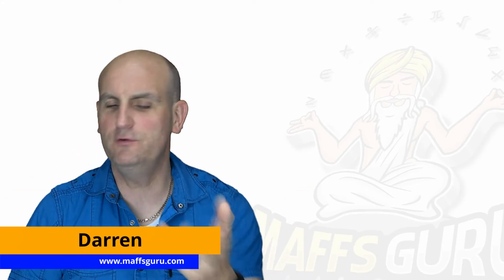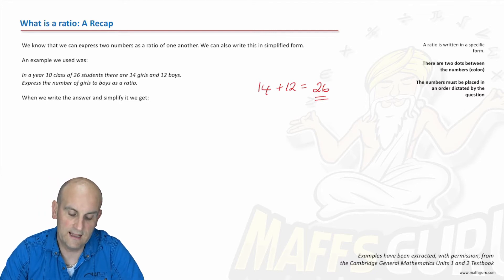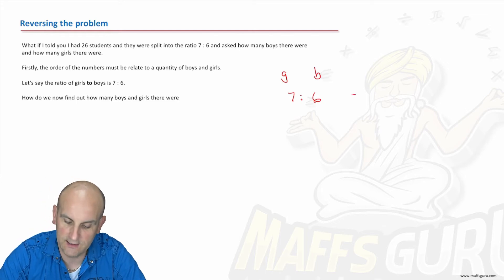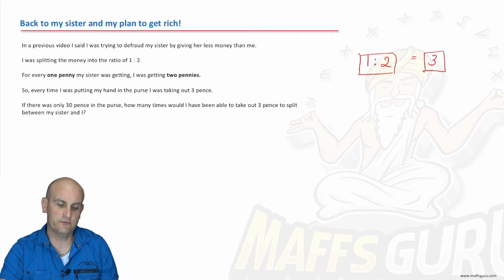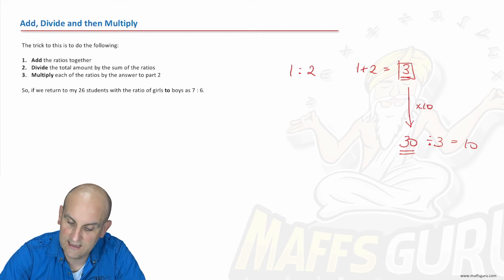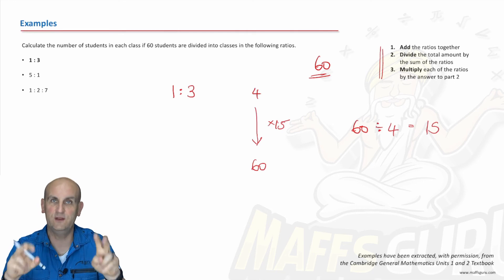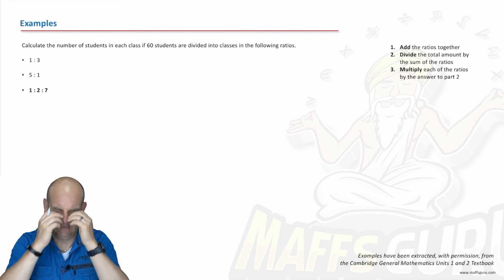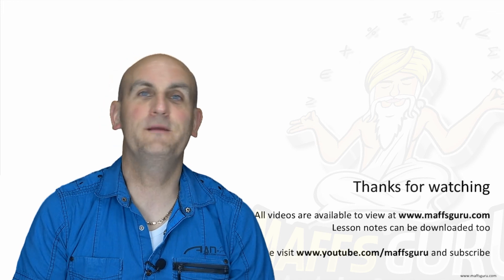Dividing quantities in a given ratio | VCE General Maths | MaffsGuru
I am going to spend an eternity in Hell as I stole from my sister. It's weighed heavily on my mind for years but this video is going some way in atoning for my sins. Want to know what I did that was so bad? Well, watch this video which deals with dividing quantities in a given ratio. I show you the tricks of the topic using lots of worked examples all explained in my quirky way. If you want to ensure you understand the content, then watch the video. Trust me. Try me. I've got your back.

0:00 Introduction
0:15 Learning objectives
0:56 Recap of past learning
1:00 What is a ratio - a recap
2:48 Reversing the problem
3:53 Back to my sister and my plan to get rich
5:21 Add, divide and then multiply
6:41 Examples
10:00 Summary